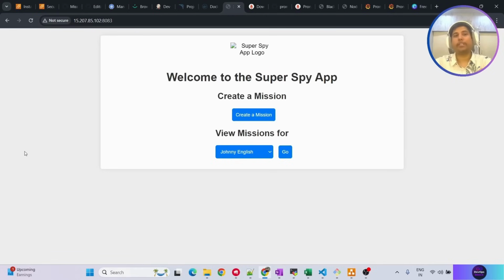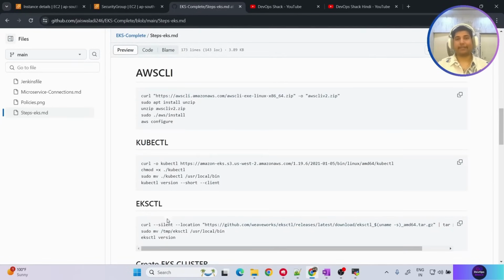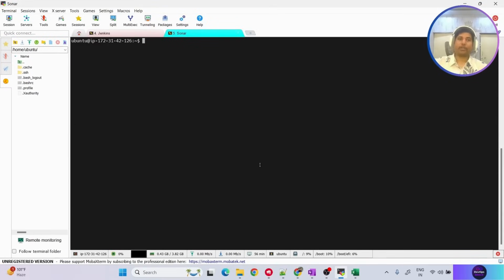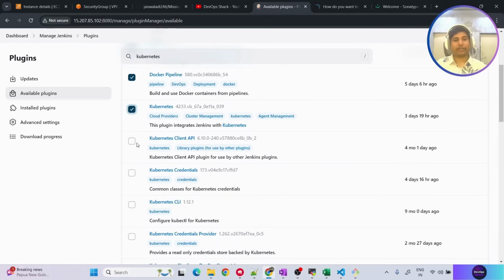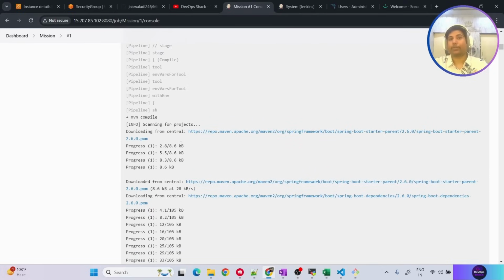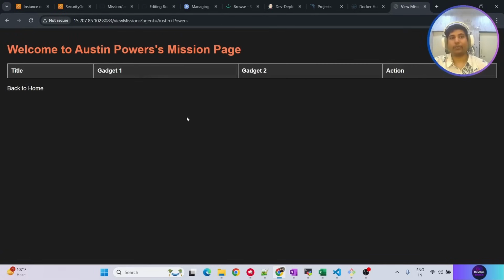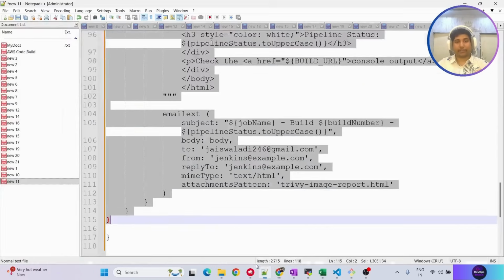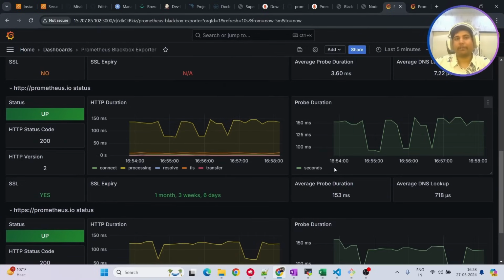The Ultimate CICD Corporate DevOps Pipeline Project | Real-Time DevOps Project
Time Stamps:

00:00:00  Intro
00:02:07  Application Demo
00:04:10  Phases For Implementation
00:08:51  PHASE-1 |  Infra Setup
00:08:53  Create VMs for Jenkins, Nexus, SonarQube
00:12:17  Setup EKS with New user
00:28:16  Install Jenkins
00:35:39  Install & Setup SonarQube
00:40:13  Install & Setup Nexus
00:47:23  PHASE-2 | Source Code Setup
00:52:22  Jenkins Plugins Installation & Tool Configuration
00:55:44  PHASE-3 | Declarative CI Pipeline
01:28:34  RBAC Setup In EKS Cluster
01:33:57  CD Stages in Pipeline
01:39:11  Mail Notifications Configuration
01:47:58  PHASE-4 | Monitoring Using Grafana & Prometheus